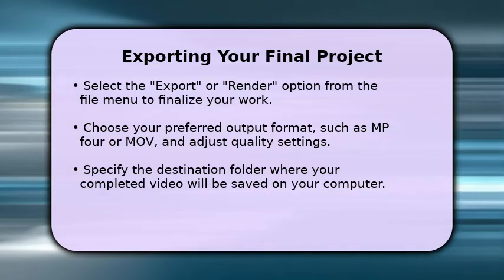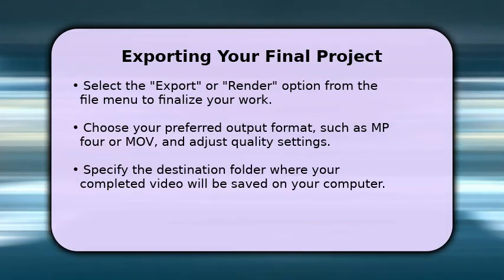How to Use X Media Studio - Step By Step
▸ (s) Learn how to use X Media Studio, a powerful video editing software. In this step-by-step guide, we will cover the basics of X Media Studio and show you how to edit your videos like a pro. From importing media to exporting final videos, we will cover it all.

X Media Studio tutorial, video editing software, step by step guide, X Media Studio beginner, video editing basics